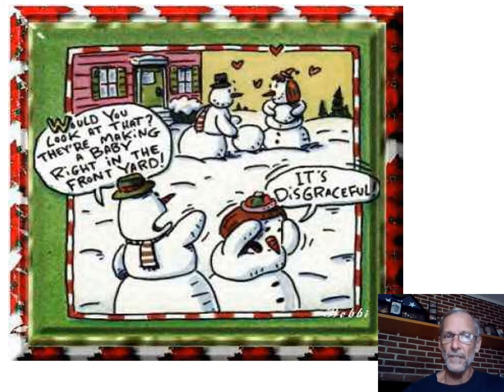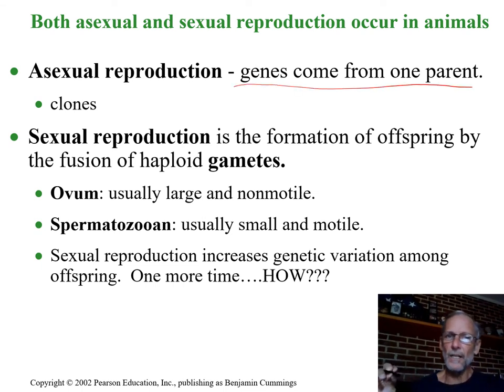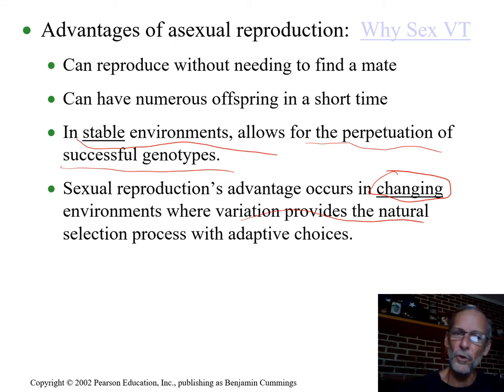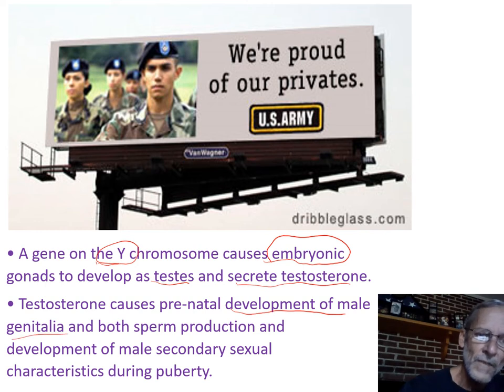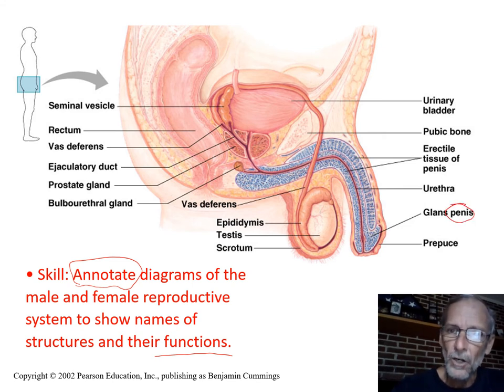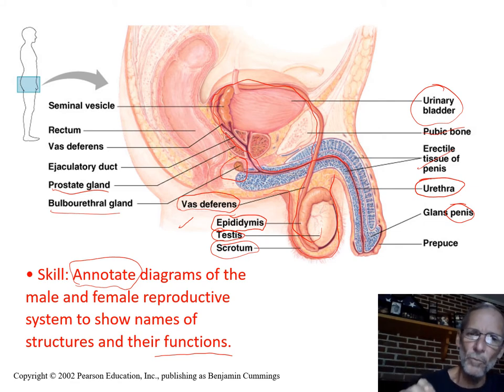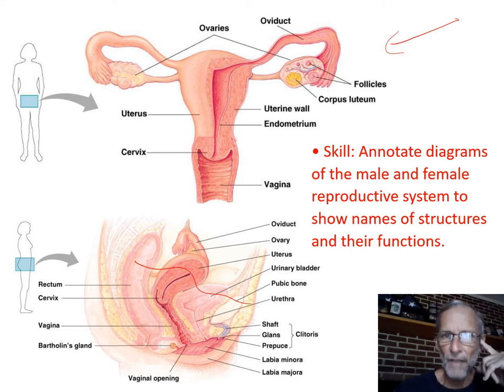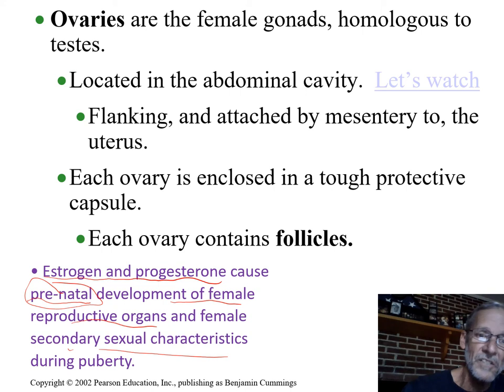18 Reproduction virtual lecture Pt 1